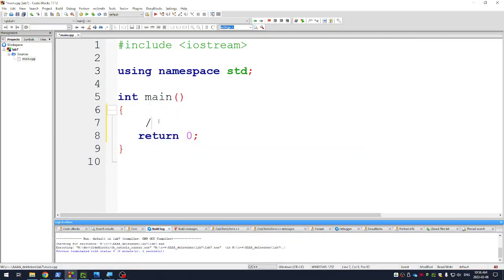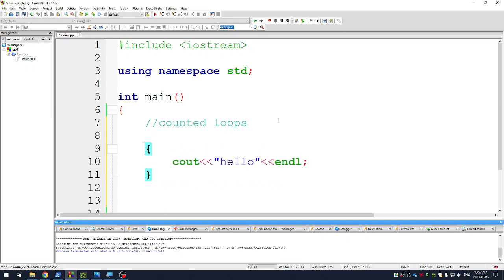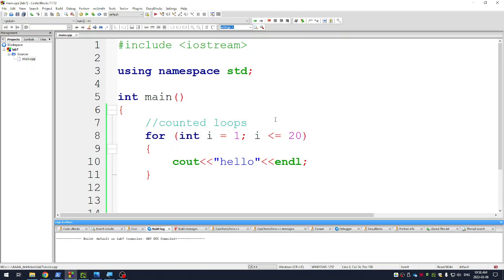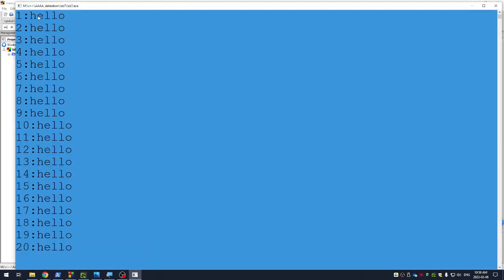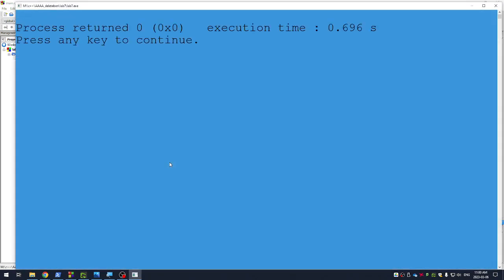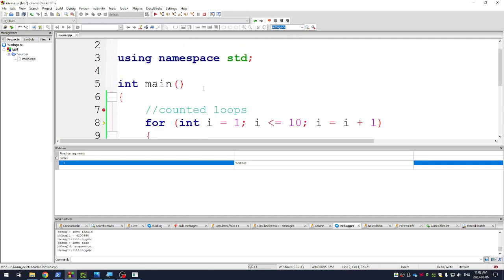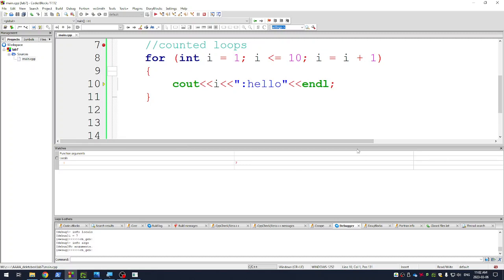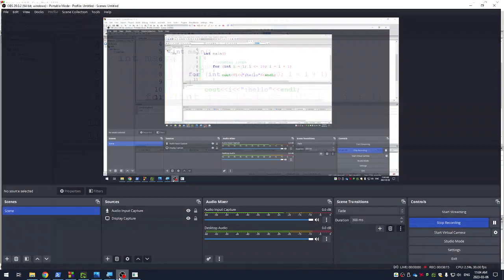Counted Loops in C++ with debugging